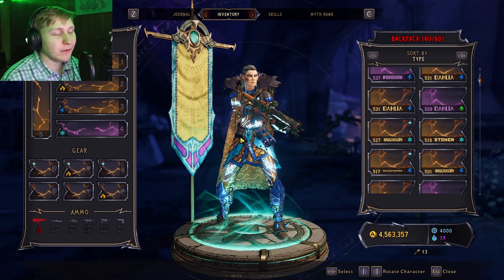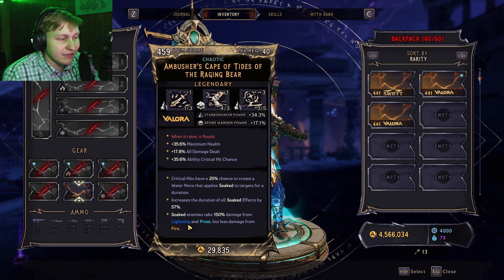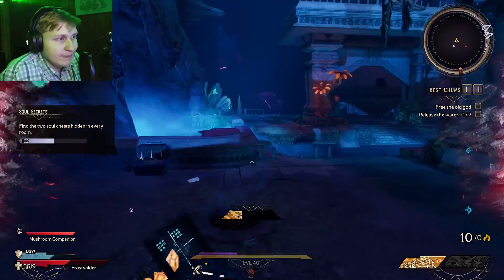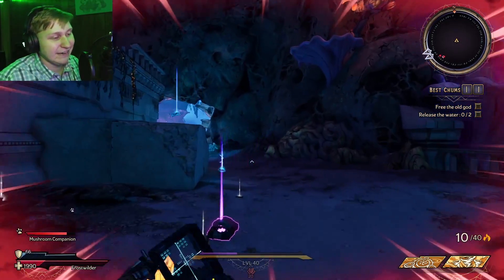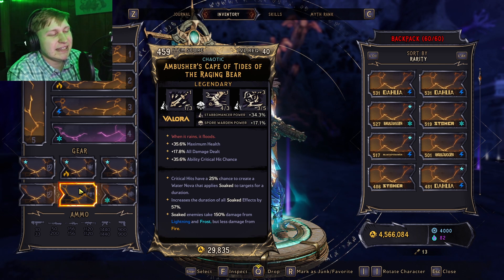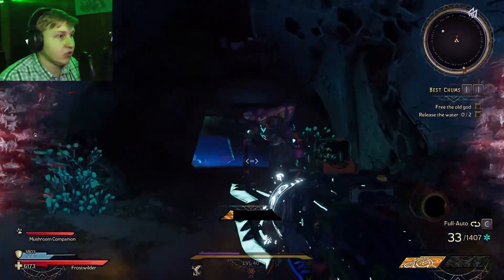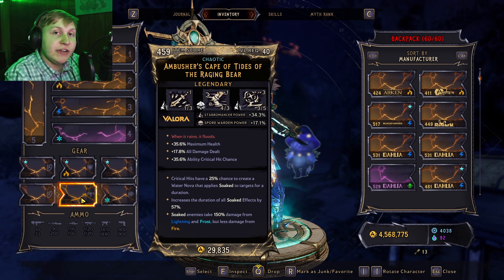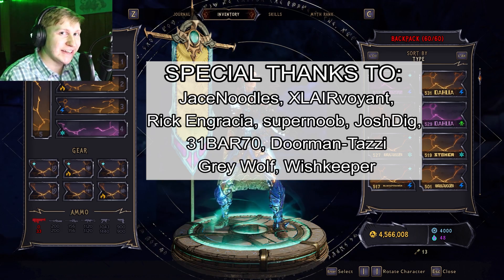(CAPE OF TIDES) DLC 1 Legendary Armor Guide | Tiny Tina's Wonderlands (Build)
Heya Buddies, today I wanted to show you the Legendary Armor Class Mod Cape of Tides and how to obtain it. Dedicated Loot Drop Source from Chums of Old God & Wheel of Fate. Clawbringer Spore Warden Graveborn Brrzerker Stabbomancer Spellshot each has their own unique builds and you can mix and match them. Excited to see all the new Clawbringer Spore Warden Graveborn Brrzerker Stabbomancer Spellshot Chaos Level 20 Level 40 Builds that will be created.

Description tags: TTWL, Tiny Tina's Wonderlands, Tiny Tina Wonderlands, Best Build, Clawbringer, Spore Warden, Graveborn, Brrzerker, Stabbomancer, Spellshot, Level 40, Chaos Level 20, Legendary, Legendaries, Cape of Tides, Armor, Class Mod, DLC 1, Coil Captors, Chums of Old God Wheel of Fate Dedicated Loot Drop Source,